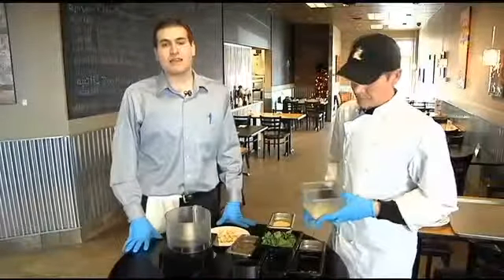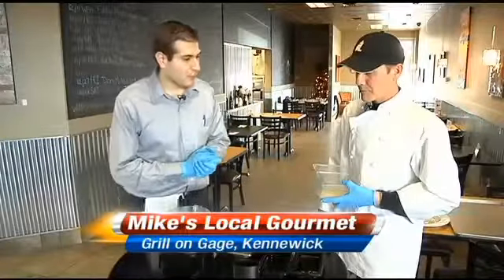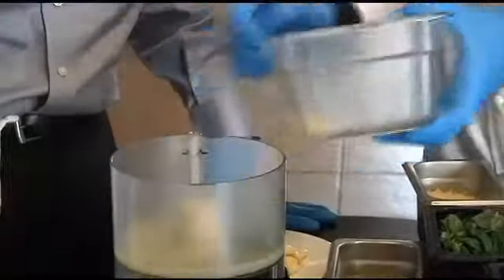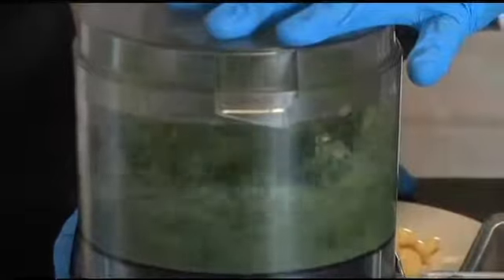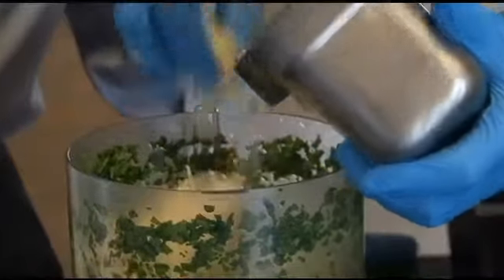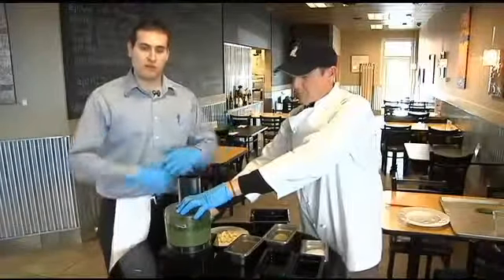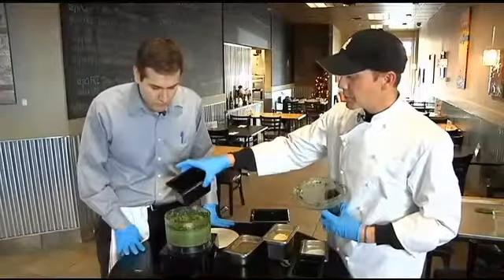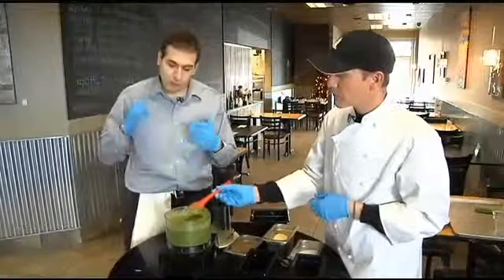Mike Linden KNDU Mike's Local Gourmet PESTO